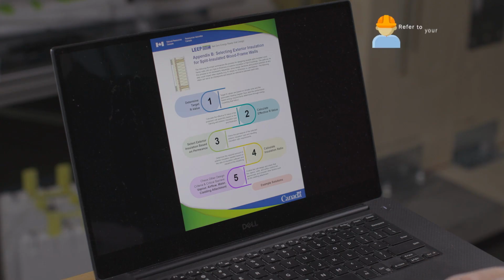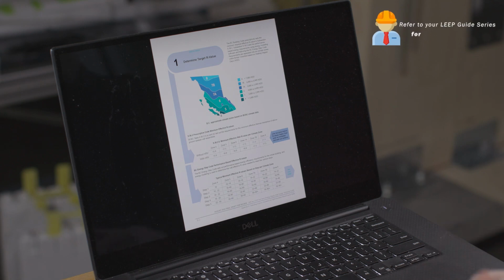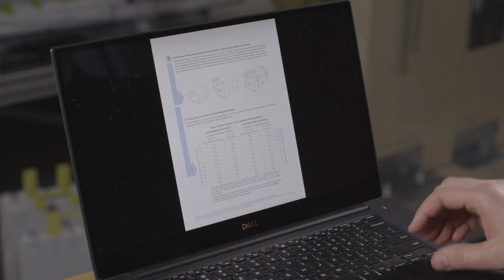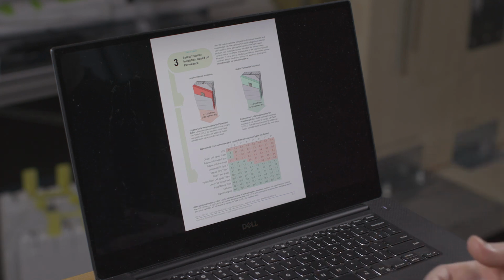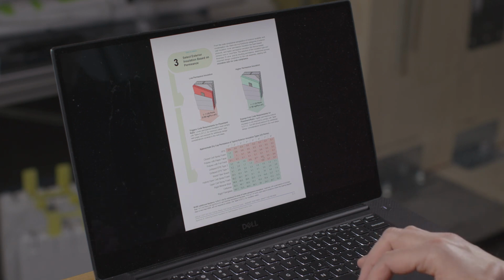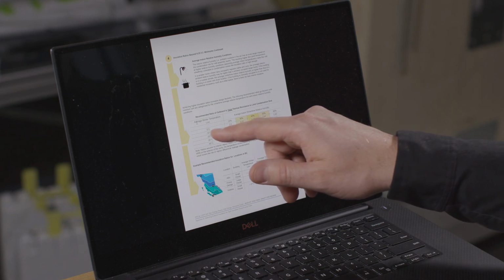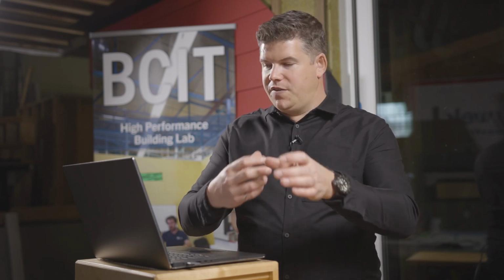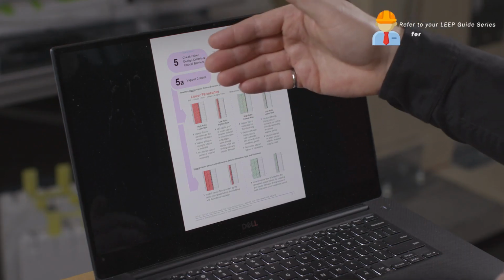LEEP NZ Wall APPENDIX B Selecting Exterior Insulation for Split Insulated Walls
This is a construction training video produced by BCIT-LEEP. It introduces Appendix B of the NRCan Net Zero Wall Guide Series. Appendix B presents a process to help select insulation materials and determine the vapour control options for split-insulated wood-frame walls. Search "NRCan LEEP Guides" to download the Wall Guide Series.